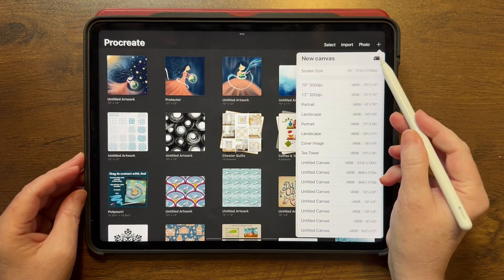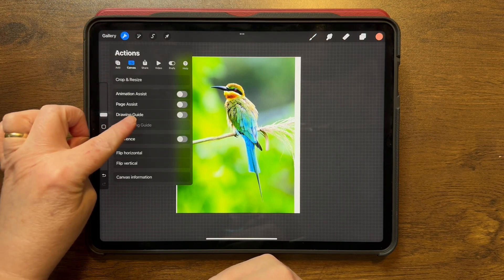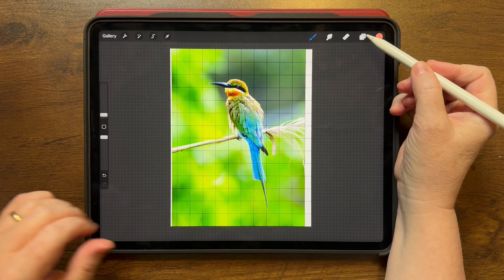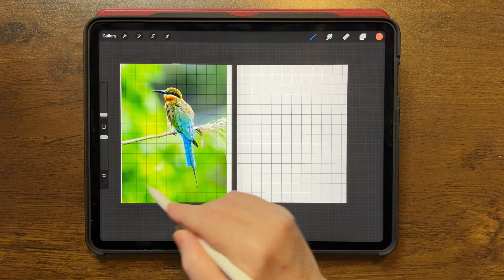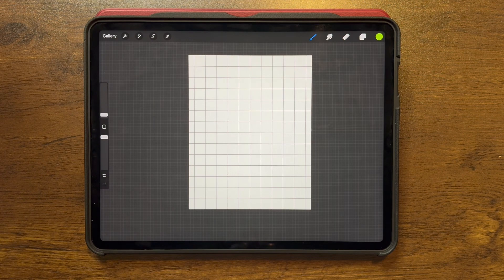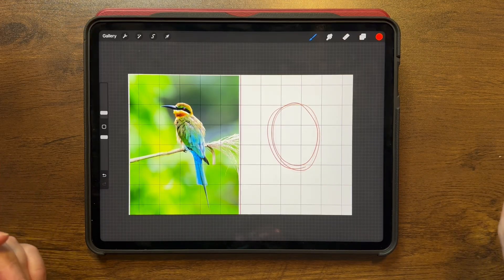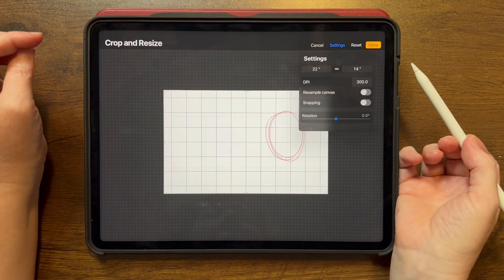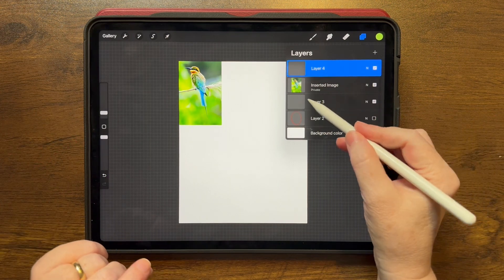Multiple Ways To Use Reference Photos in Procreate With or Without a Grid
There are so many options for setting up your reference image to prep for your sketching! Split screen, importing onto a private layer, and a few more! You can also get a grid onto your image and use it side by side inside Procreate while you draw.